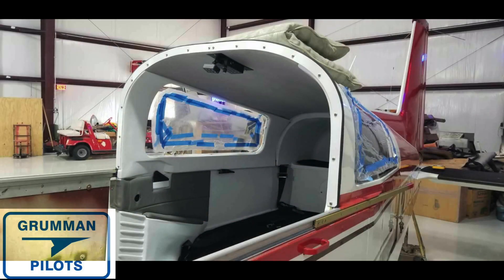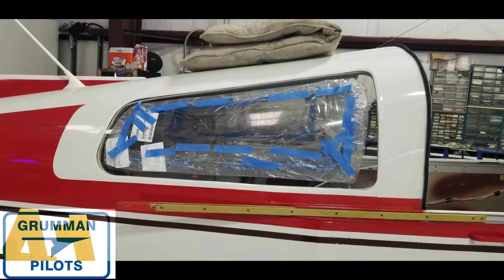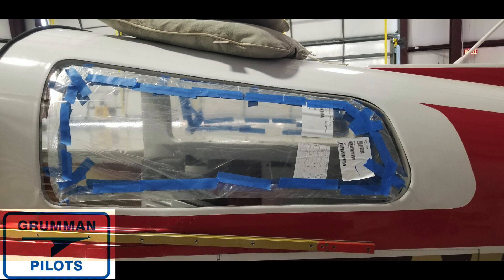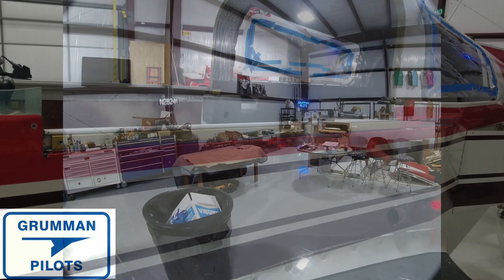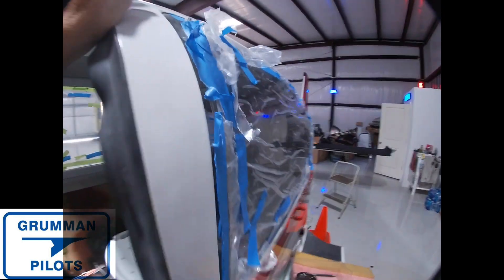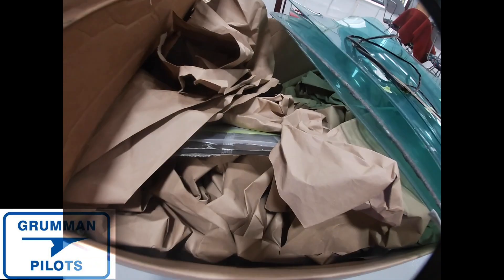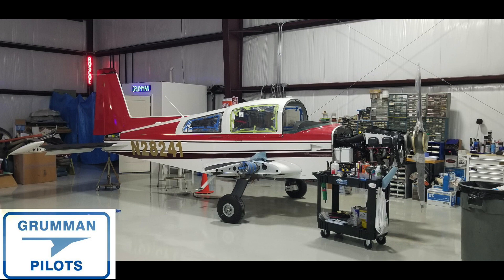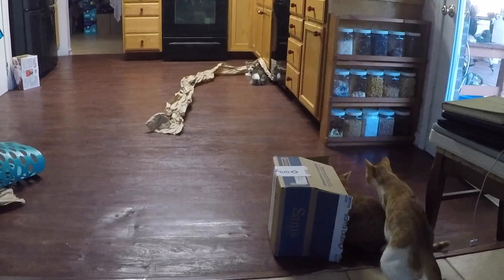Grumman Project Tiger Canopy & Rails - Grumman Style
Grumman Project Tiger Canopy & Rails - Grumman Style:  Today we clean the rails, oh such fun, and then put the canopy back on the Project Tiger.  Video 1,378 in the Hit Parade.  Enjoy!